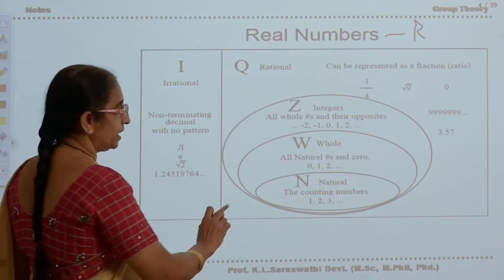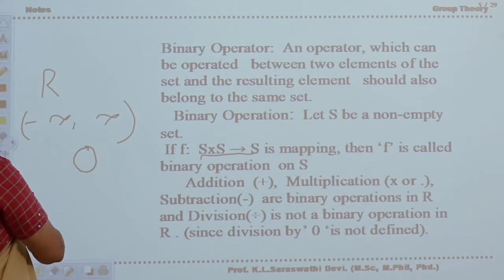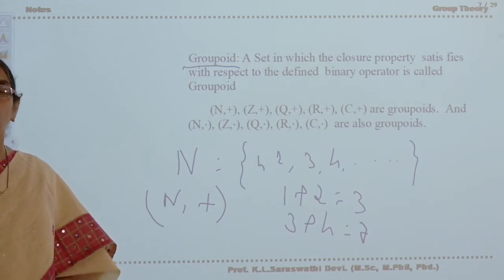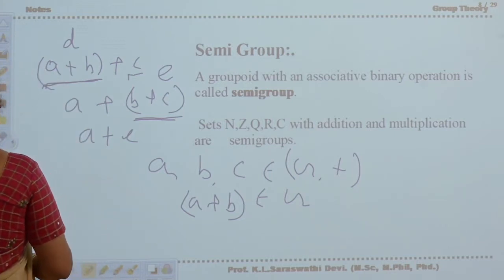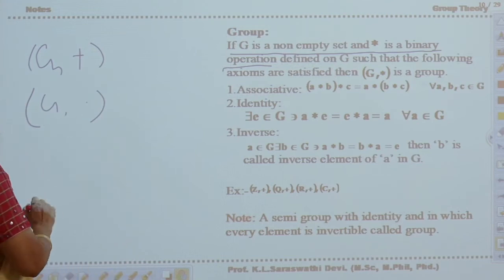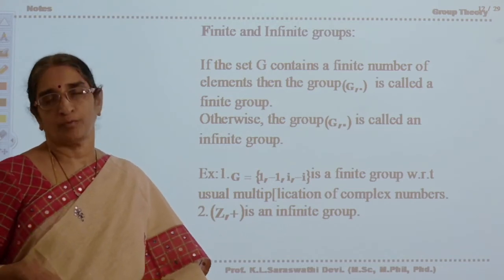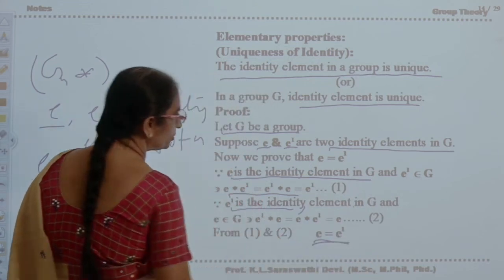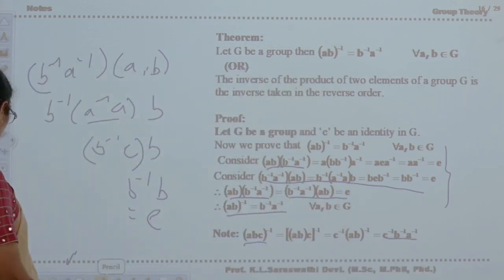Group Theory Part 1 By K.L.Sarawathi Devi